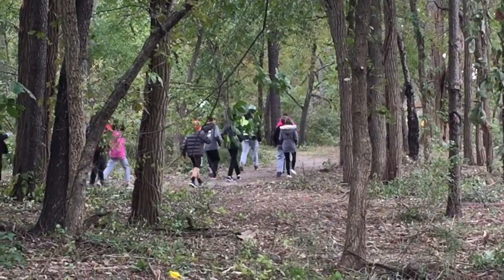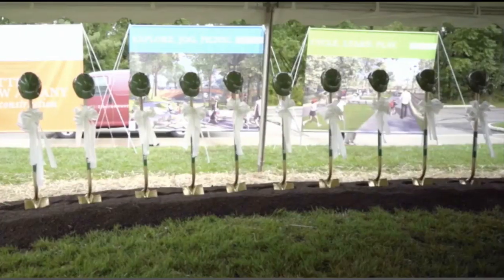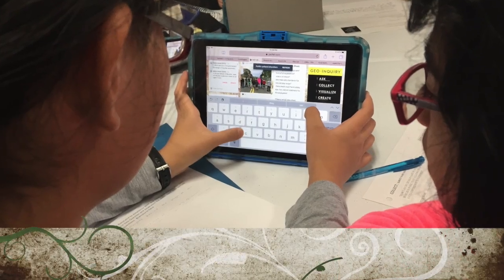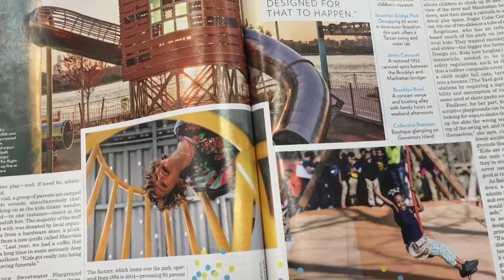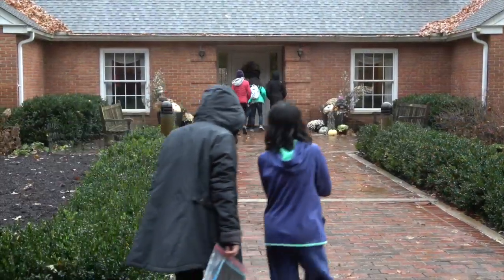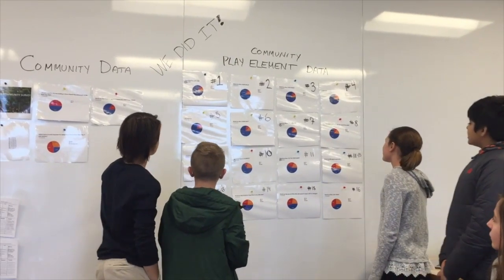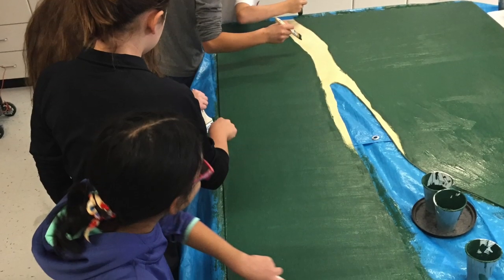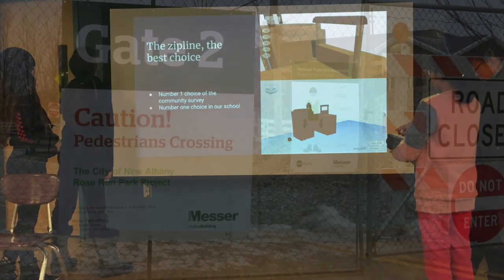Nat Geo Inquiry Capstone Video Rose Run Park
Sandy Reed's National Geographic Geo-Inquiry Capstone Video. Sixth grade students work throughout the year to design nature based play elements for the new Rose Run Park. The students were supported by the city as they worked through the Geo-Inquiry process. They gathered data through a community survey, visited parks and evaluated play elements, designed their nature based play elements on a cad program and presented to City Council. 2019